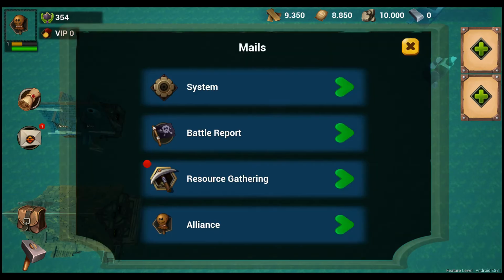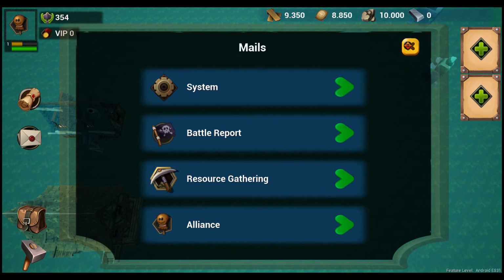F2P Mobile RTS - UI functionality and Troop Updates!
After a bit of a delay, our 5th video is ready.

In this video we are just providing an update to a few of the functions and features that we have added and are working with. We've also thrown in a little bit of added information regarding some aspects of the game that people may like to be aware of.

You can also join us on Discord or if you would like to help support us further, you can visit our Patreon page and show your support there as well (information below).

We will keep working to improve our video quality for these videos going forward as well, but if there's something in particular you would like to see just let us know and we'll see what we may be able to do.